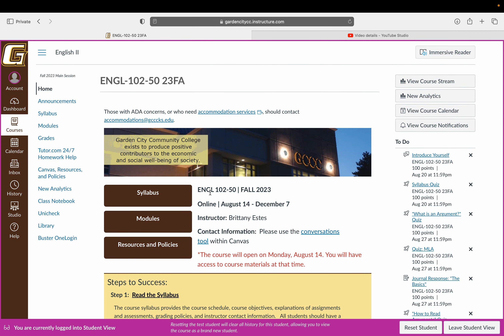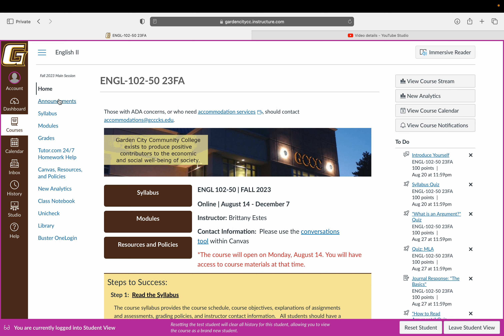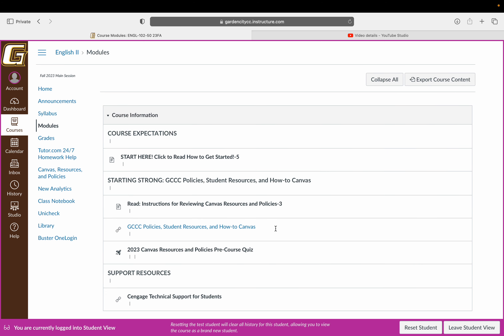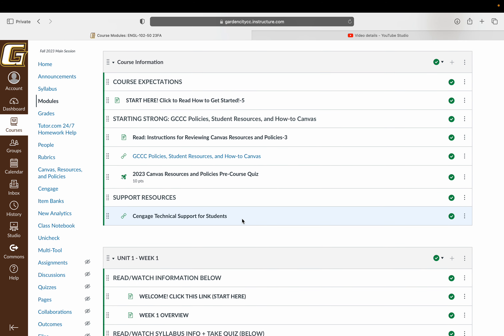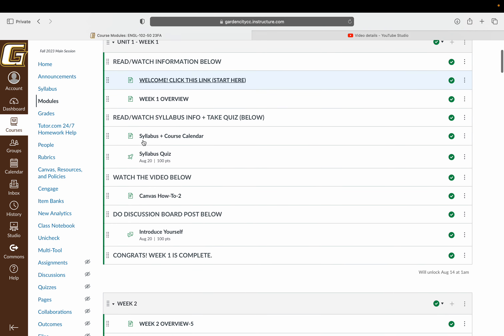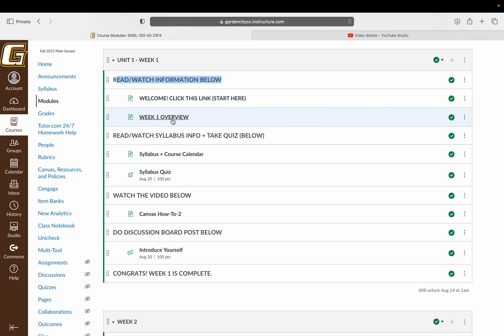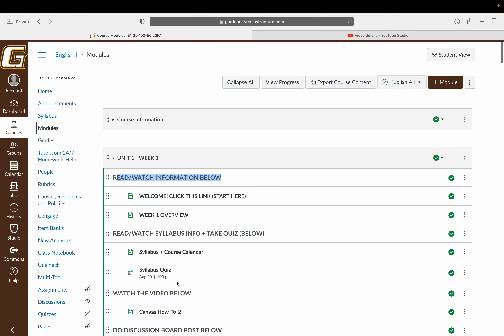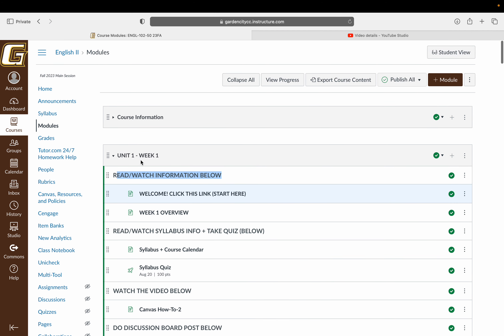KS Fall 2023 Welcome!